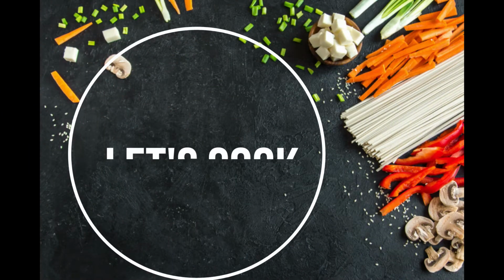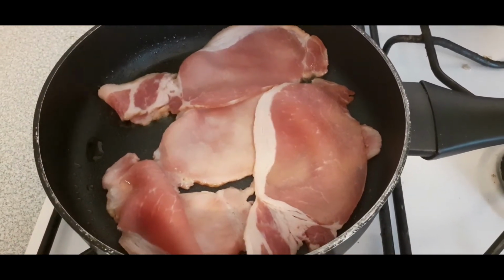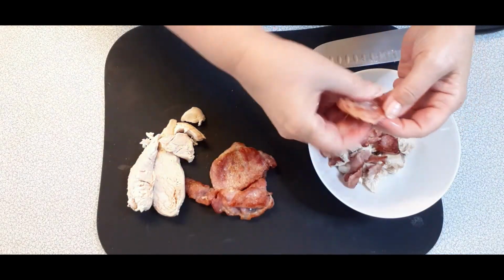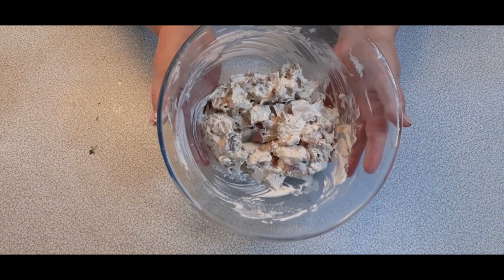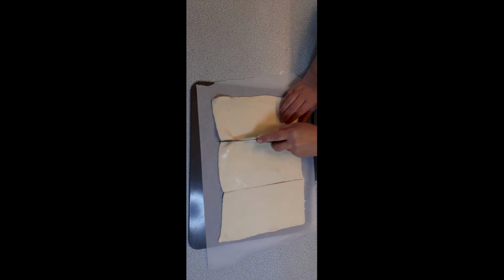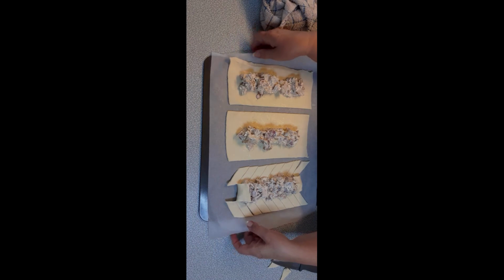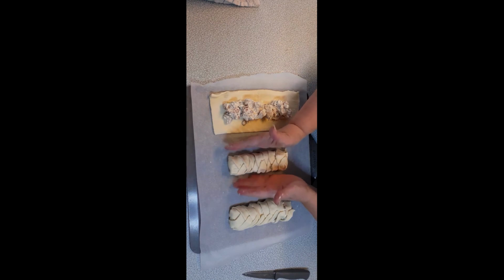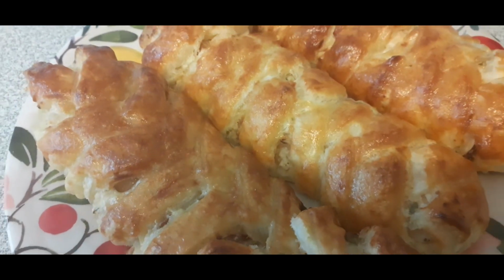Chicken & Bacon Parcels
Friendly Faces of Kent is a dedicated, welcoming and approachable charity, supporting adults suffering with the effects of loneliness and isolation - we believe that by providing our members with friendship, inclusion, encouragement and an arena to be heard, we will be able to make a vast difference to their lives.

Join our Facebook group for more interactive fun and games, challenges and chat!

Friendly Faces of Kent supports adults through a group centred approach, offering a range of innovative and high quality sessions to promote and encourage our members to reconnect with their wider community. Delivered by professionals, support workers and volunteers, who together have their own experiences of isolation and loneliness.